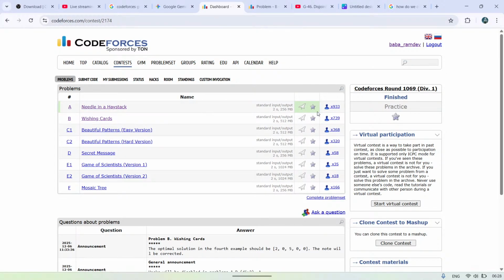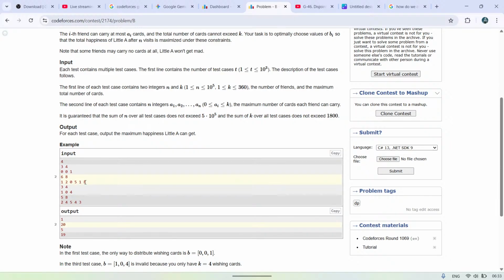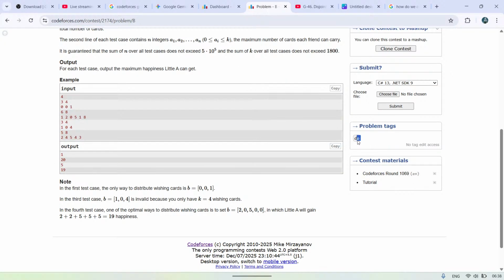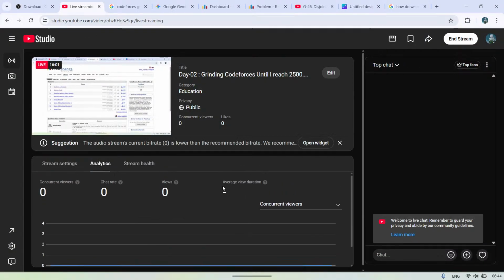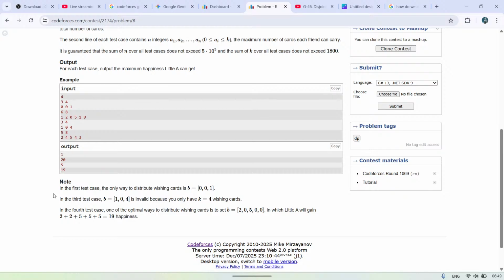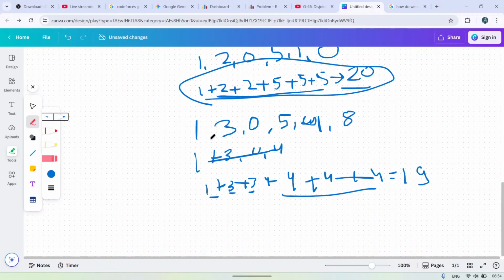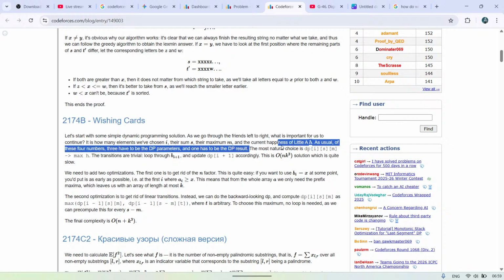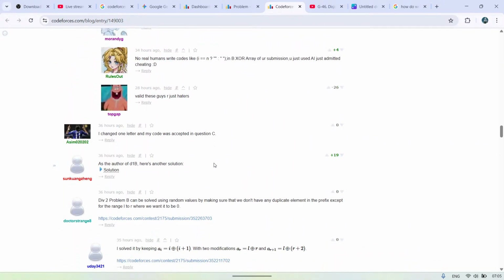Day-02 : Grinding Codeforces Until I reach 2500. Currrent rating 865.